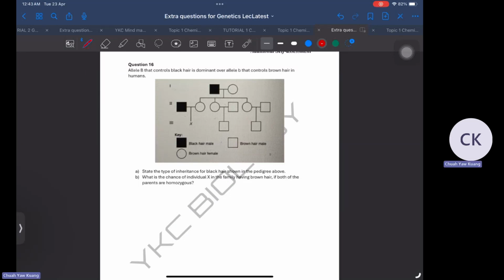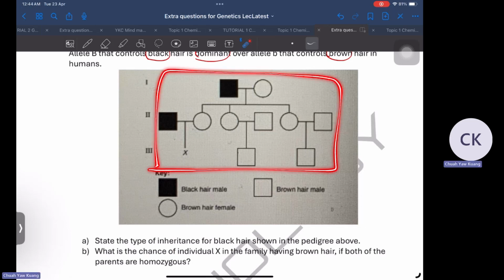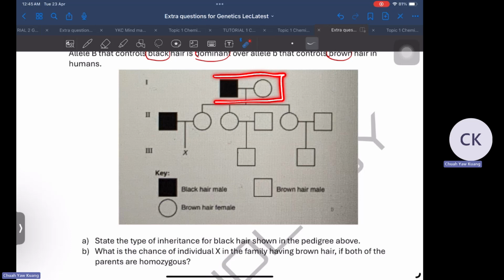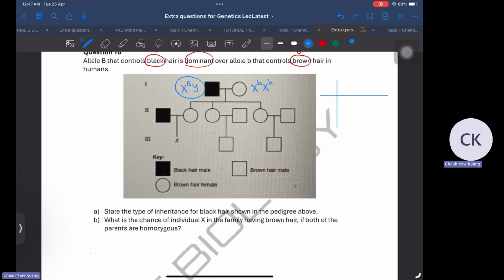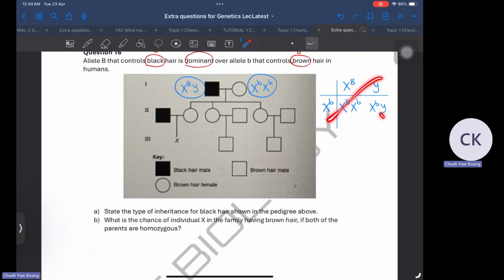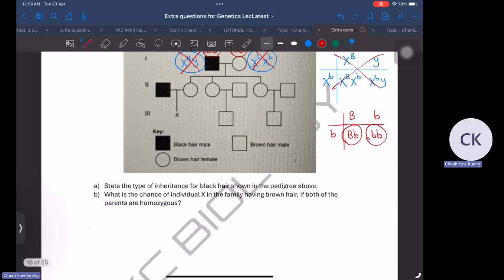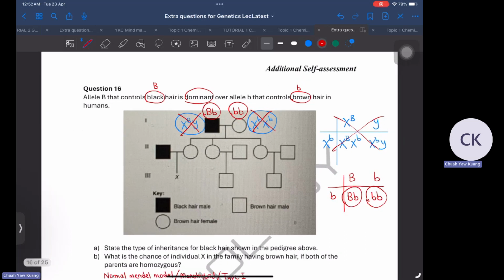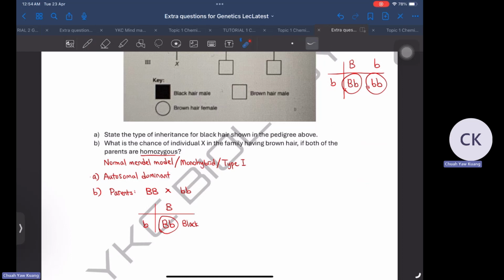Question 16 Solution - Mendelian Genetics & Population Genetics